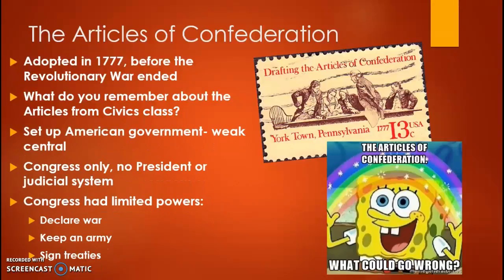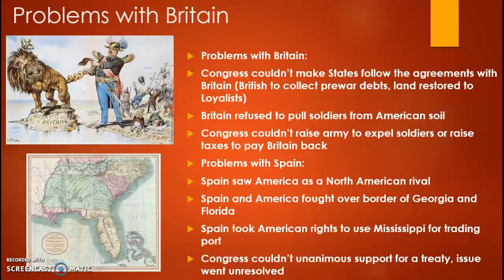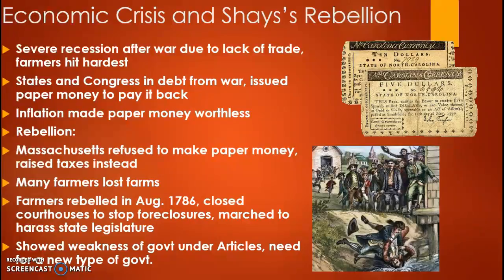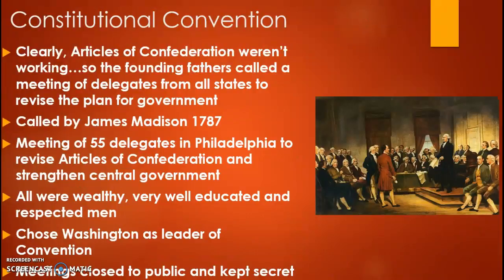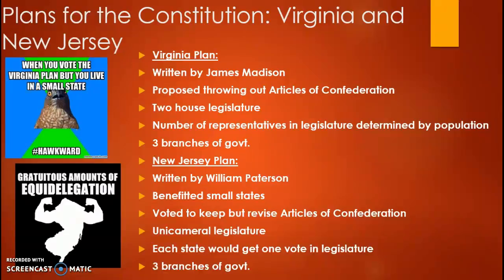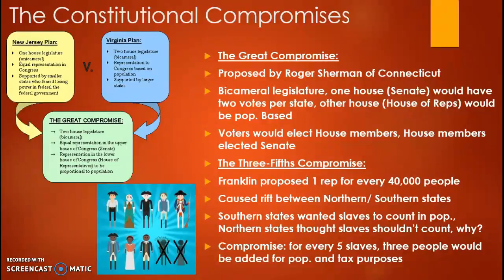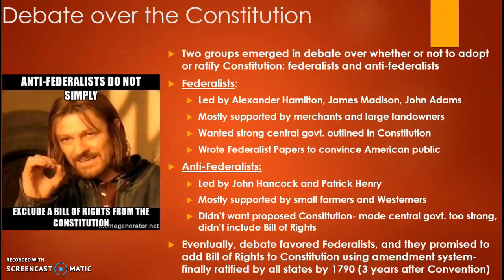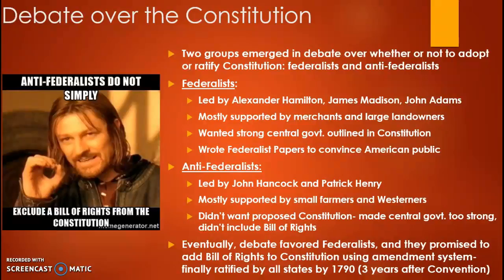History8: Creating the Constitution